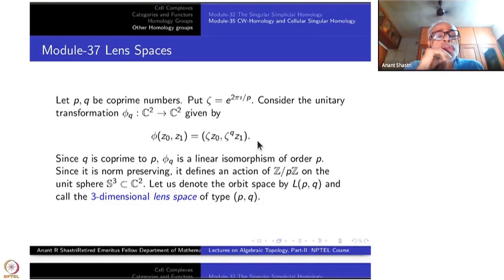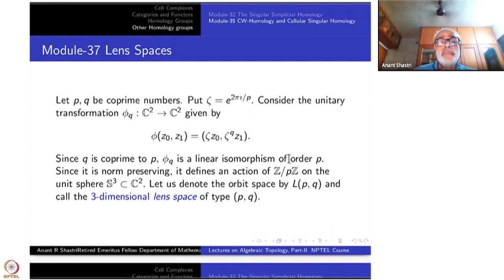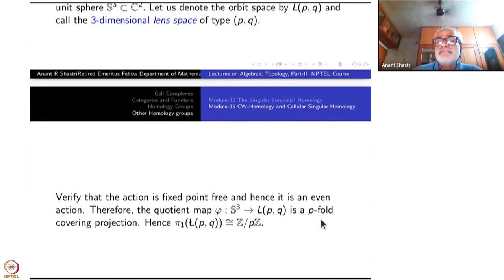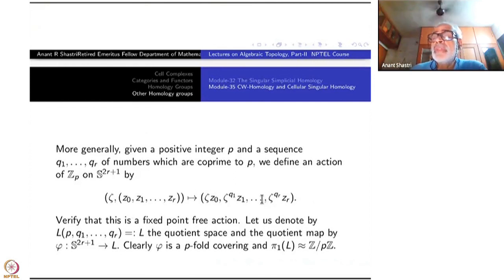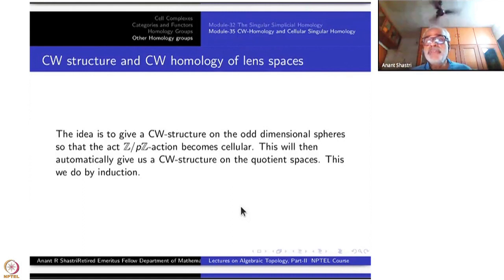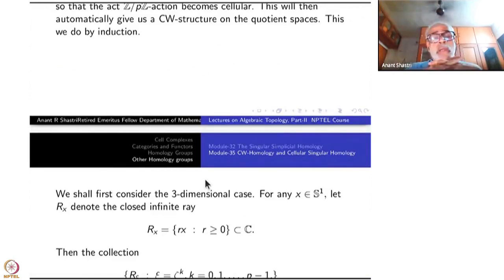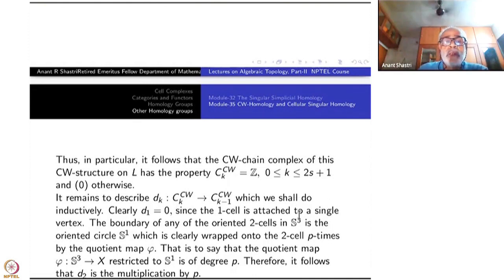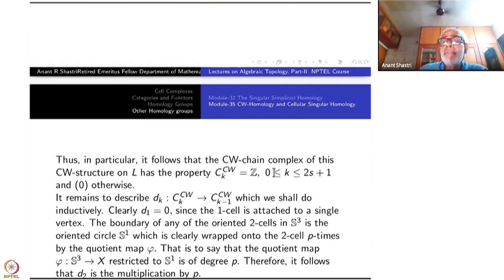Week 8-Lecture 37 : CW structure and CW homology of Lens Spaces